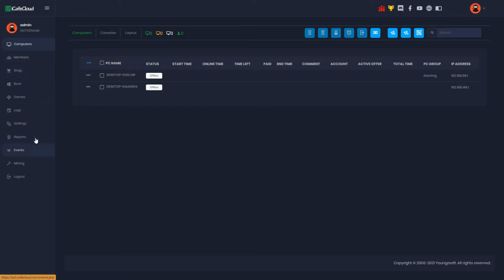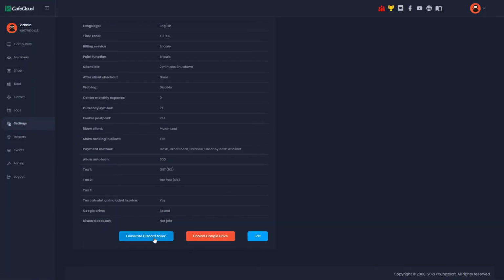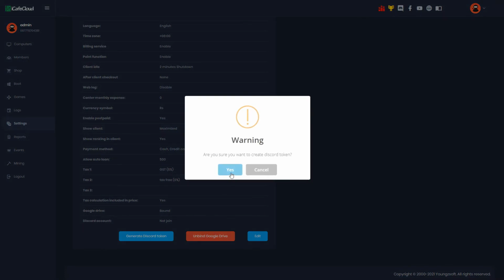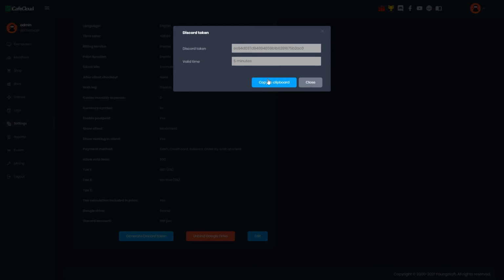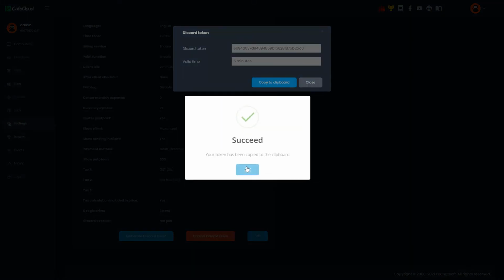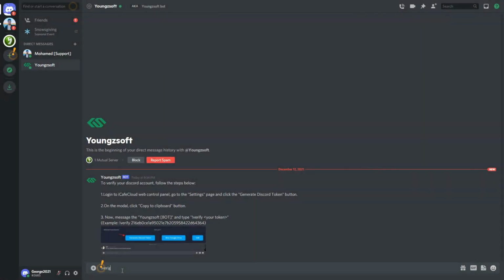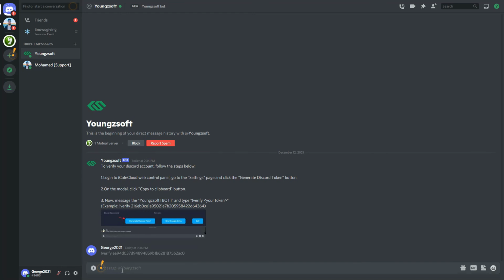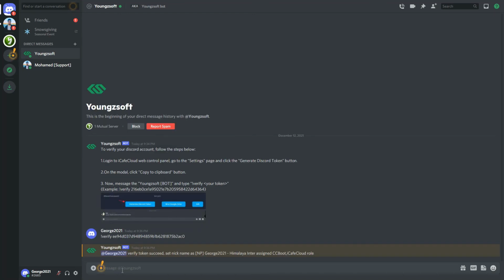Verify discord account on CCBootCloud/iCafeCloud discord server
This tutorial video is about how to verify discord account on our discord server. Verifying account unlocks more channel for our customers.